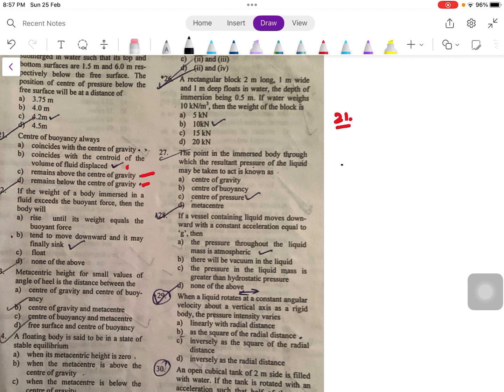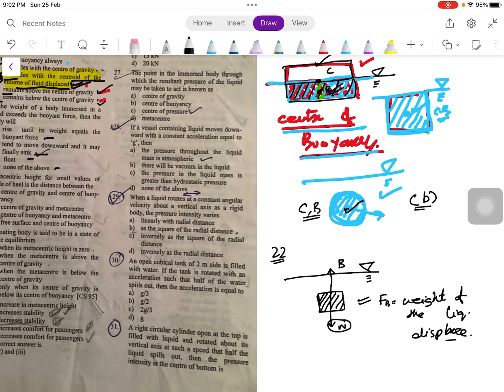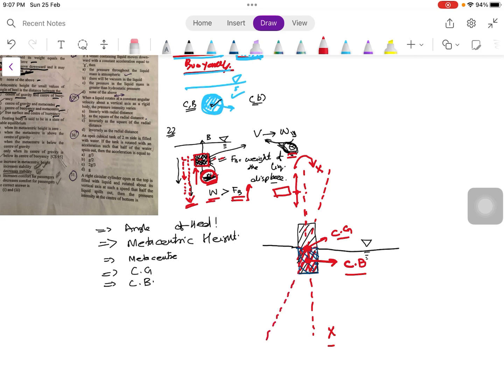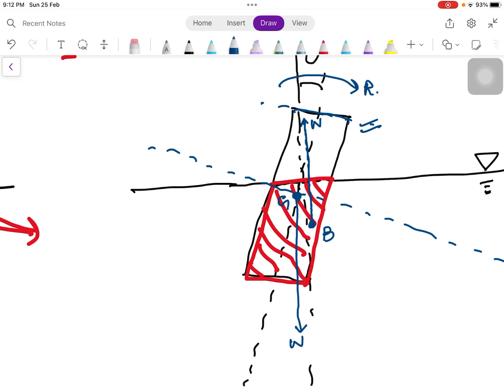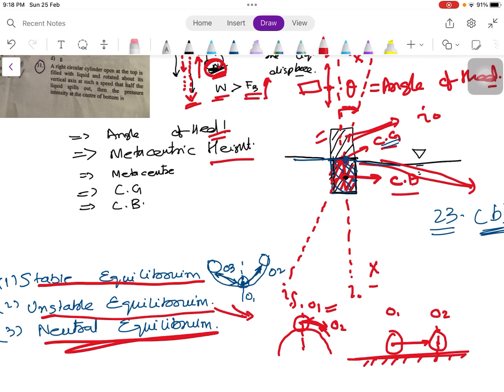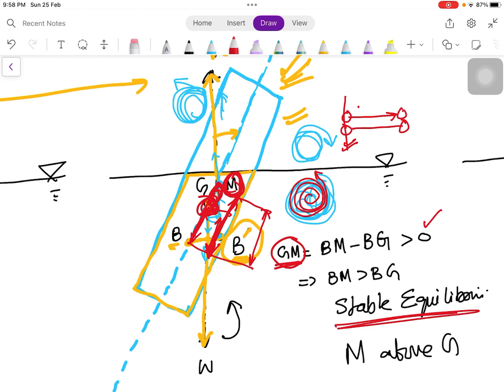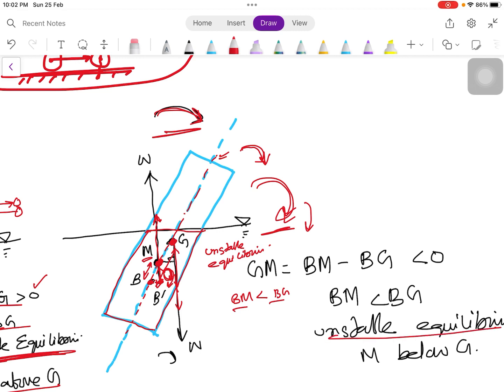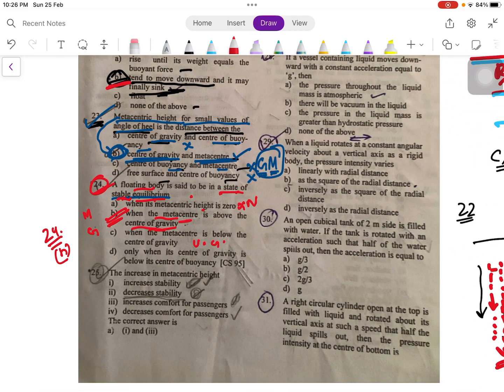Fluid Mechanics|Chapter 1|Q21-24| Solutions to Gupta & Gupta